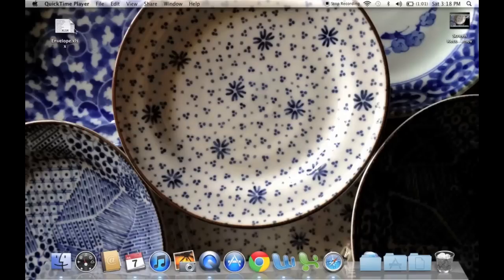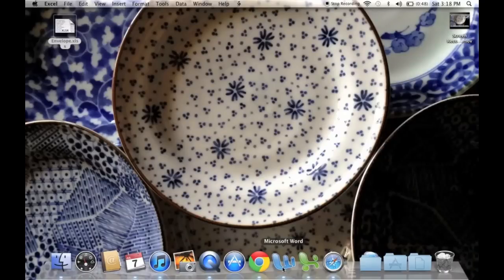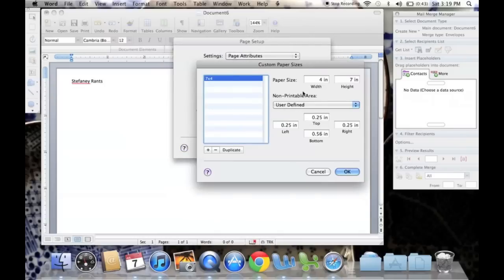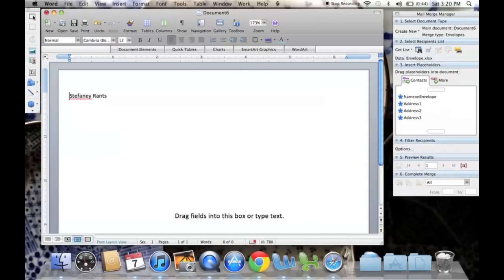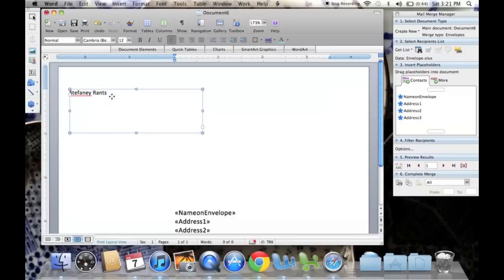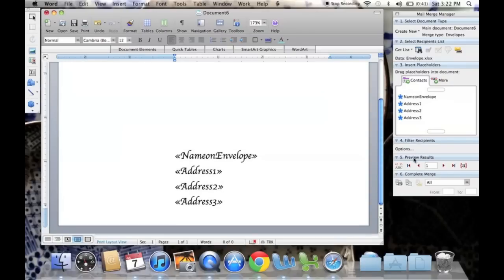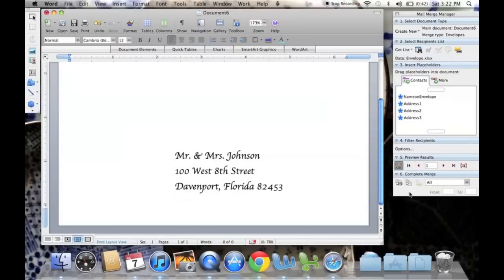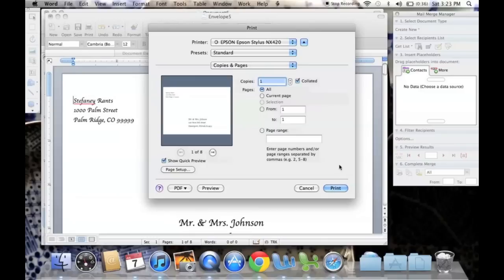MailMerge-Mass Printing For Envelopes, Invitations, Labels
JUST ADDED: I'm linking this video to A Host of Things!  Please come visit and see other videos, DIYs and decor ideas!! @ahostofthings

Take a long list of names and addresses and automatically generate them onto envelopes, place cards, etc.  A very easy trick for weddings, thank you cards, Christmas cards and labels.